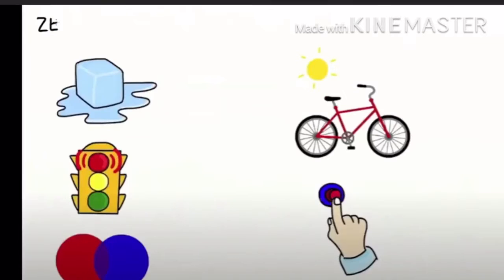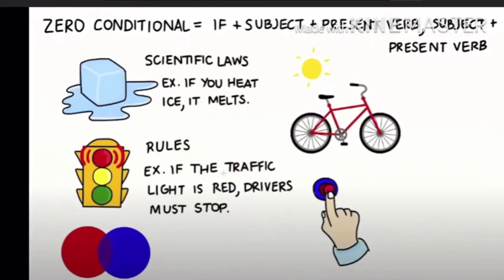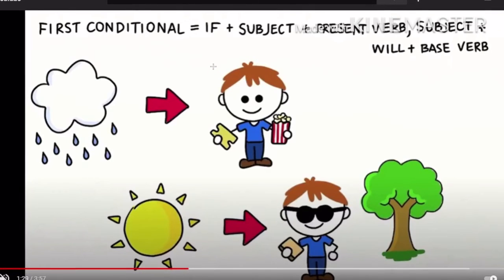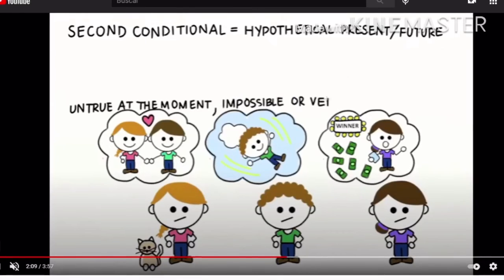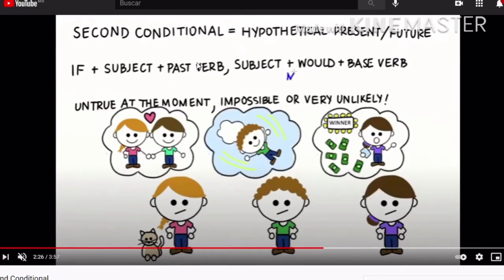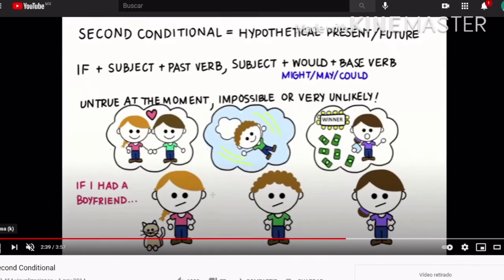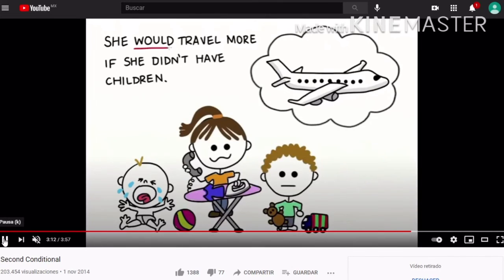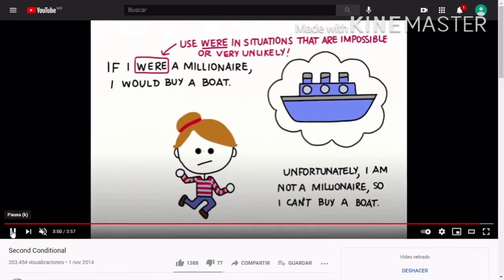Review zero, first and second conditionals